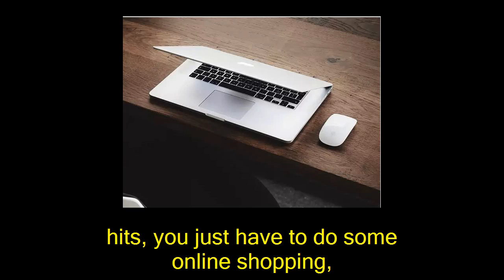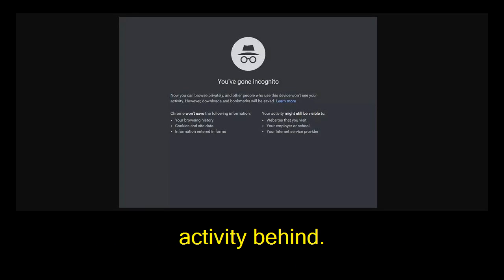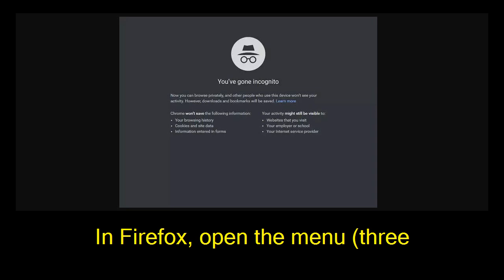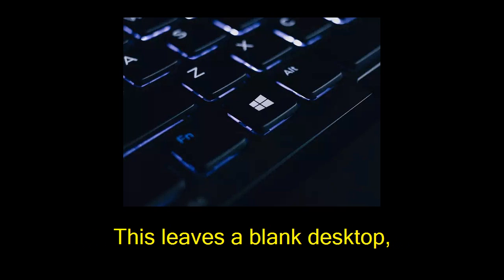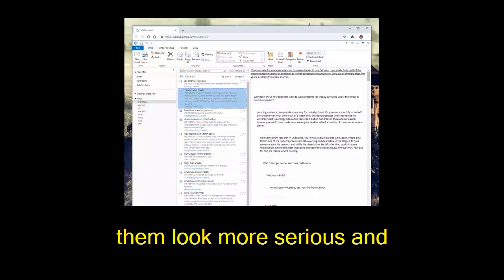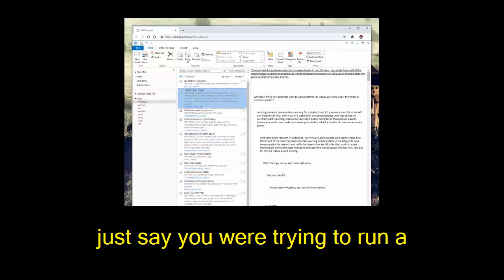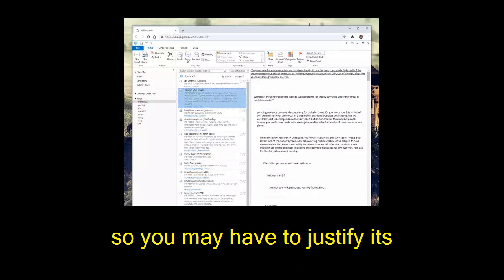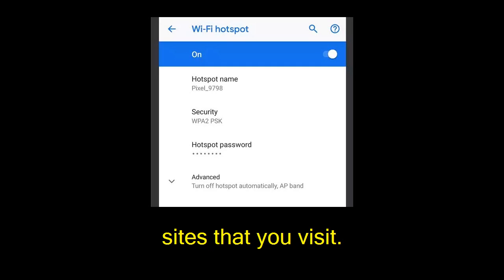How to disguise your personal web surfing at work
Before 5 P.M. hits, you just have to do some online shopping, or check your favorite site for updates, or take a break from that mind-numbingly boring assignment. Whatever the reason, you want to browse the web at the office...without the boss finding out about your frivolous behavior. And with a few tech tricks, you can get away with it.